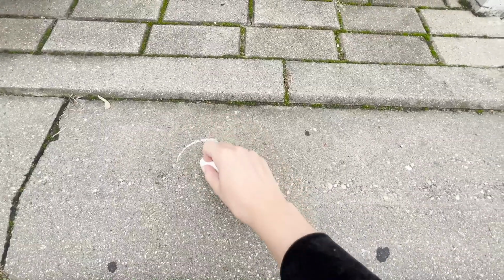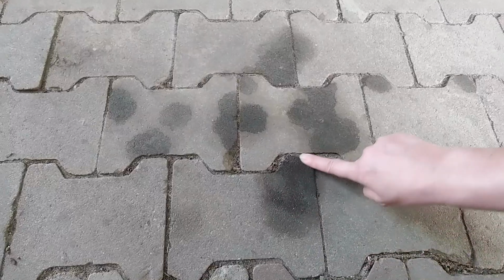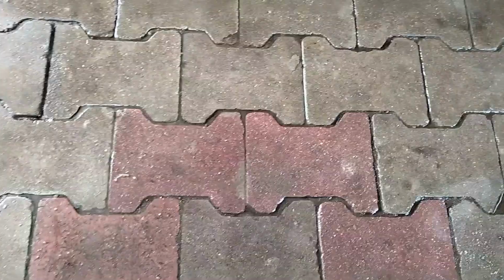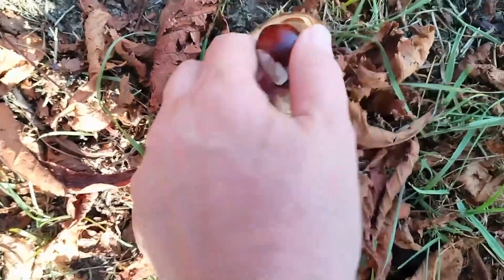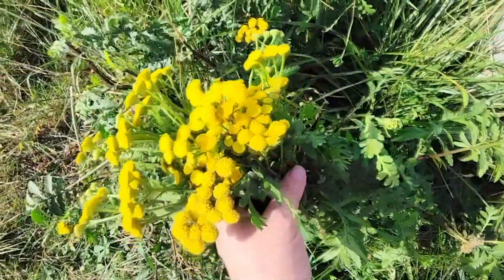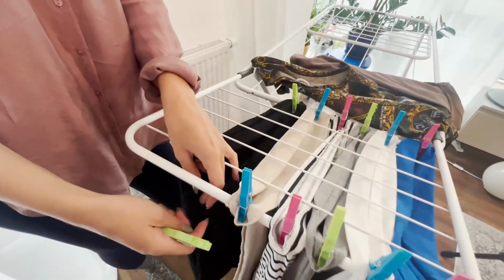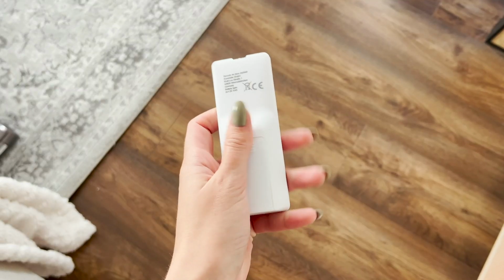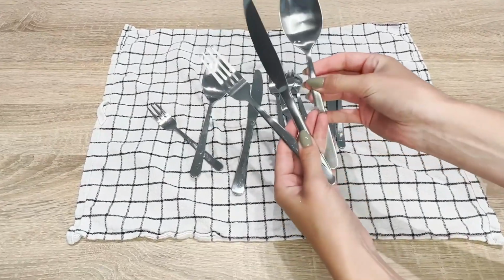9 secret symbols used by BURGLARS. You should know them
Here are the symbols that burglars paint in front of houses they want to rob. Each of them means something different. It's worth knowing their symbolism.